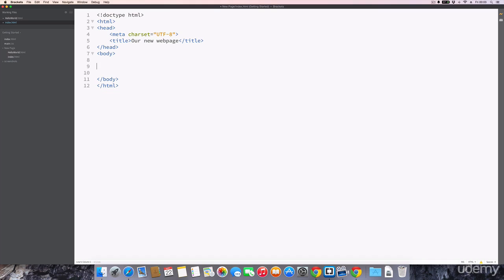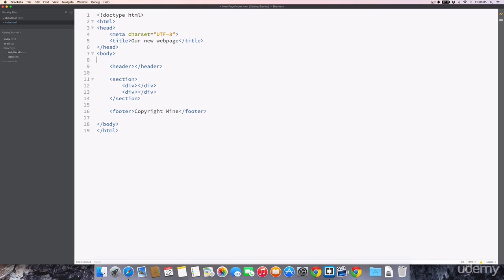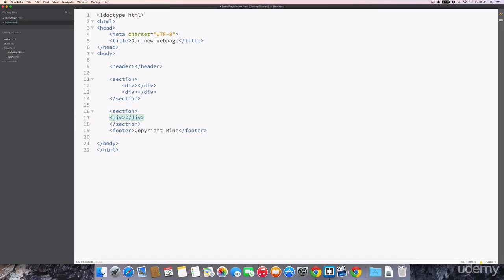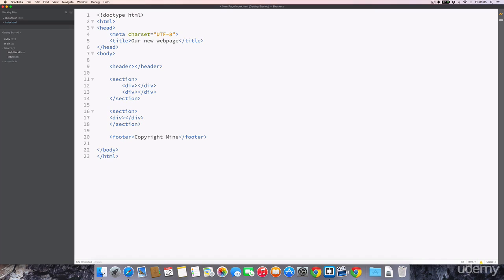09 HTML5 section tags